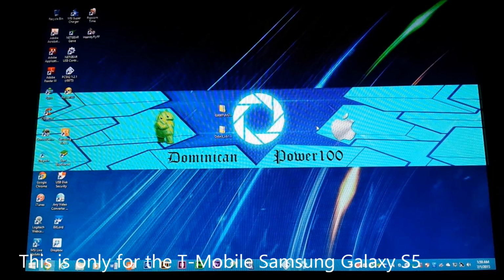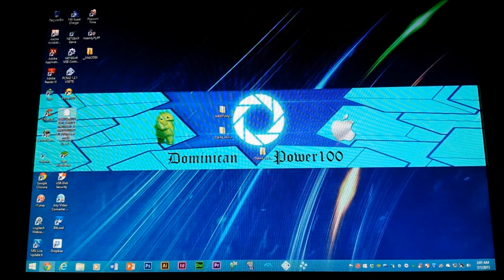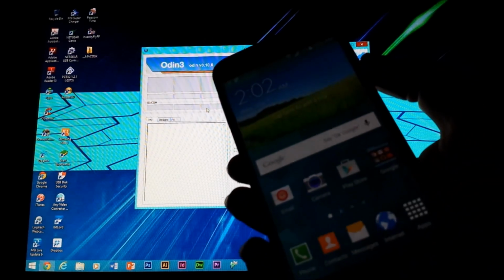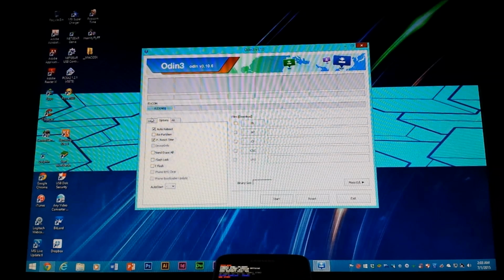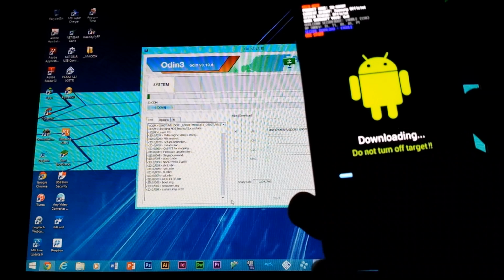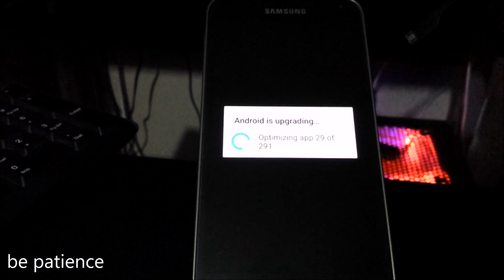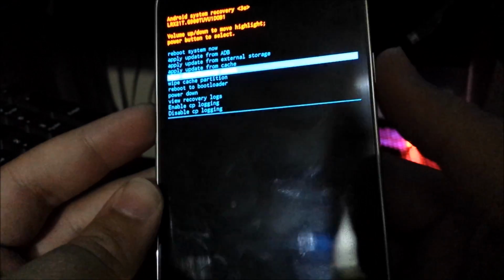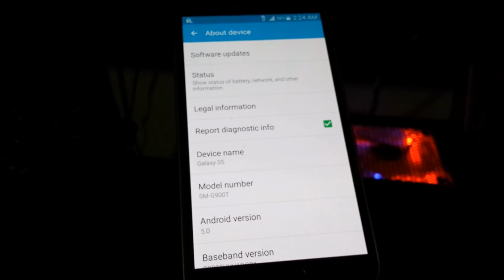T-Mobile Samsung Galaxy S5 Downgrade from OS 5.1.1 to OS 5.0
Odin v3.10.6:
Model SM-G900T
OS 5.0:

Instructions
1) Extract (unzip) the firmware file
2) Download Odin v3.10.6
3) Extract Odin ZIP file
4) Open Odin v.3.10.6
5) Reboot Phone in Download Mode (press and hold Home + Power + Volume Down buttons)
6) Connect phone and wait until you get a blue sign in Odin
7) Add the firmware file to AP / PDA
8) Make sure re-partition is NOT ticked
9) Click the start button, sit back and wait few minutes

Model name GALAXY S5
Country USA (T-Mobile)
Version Android 5.0
Changelist 4033351
Build date Sat, 07 Feb 2015 05:18:29 +0000
Product code TMB
PDA G900TUVU1DOB1
CSC G900TTMB1DOB1